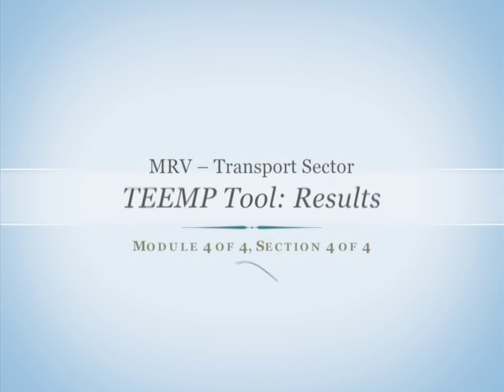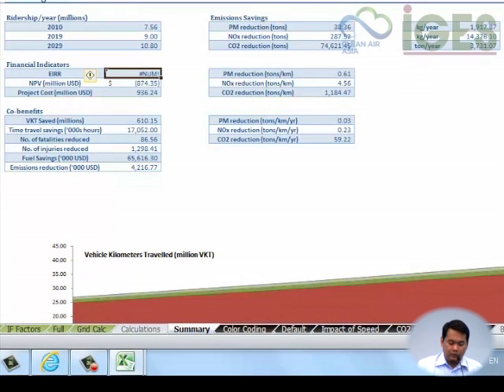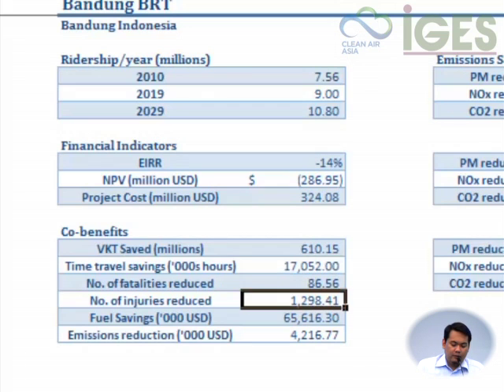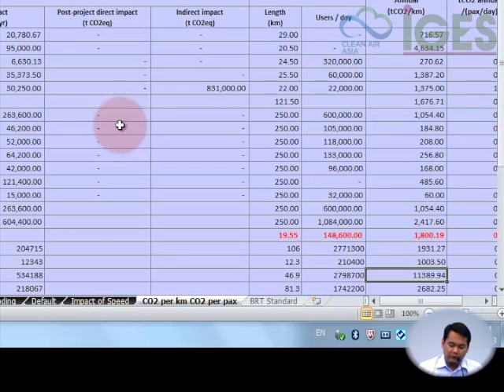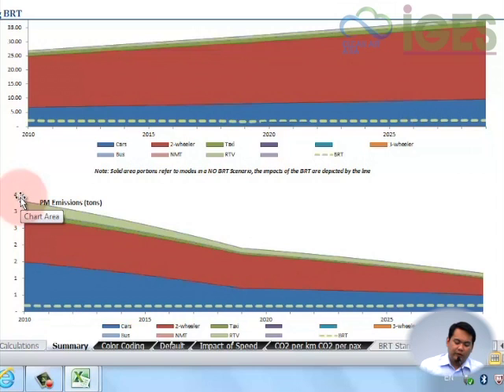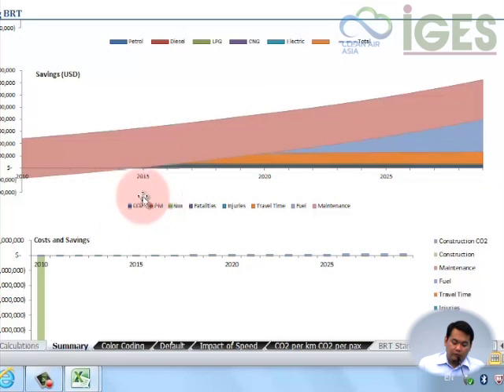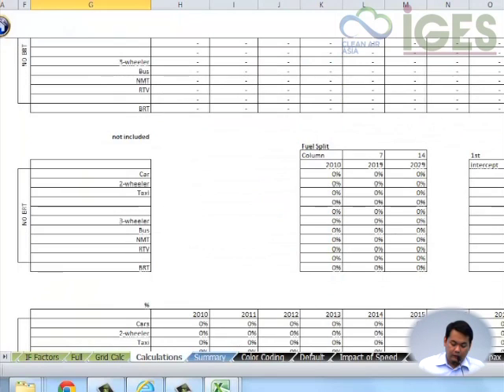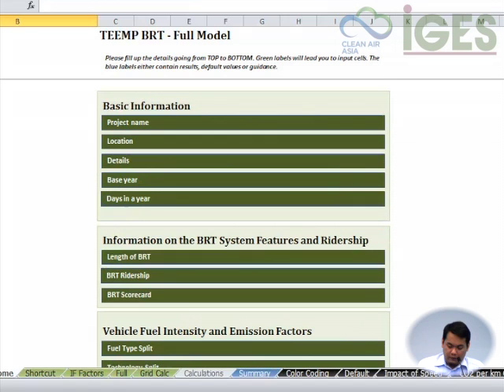12(of 12) TEEMP Tool: Results 【MRV-Transport Sector】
Module4 - TEEMP Tool Demonstration (4/4)
of IGES e-learning course on "MRV in the Transport Sector" (video 12 of 12)
In the fourth section, Alvin Mejia gives a step-by step guide on how users can employ TEEMP for a sample BRT project.